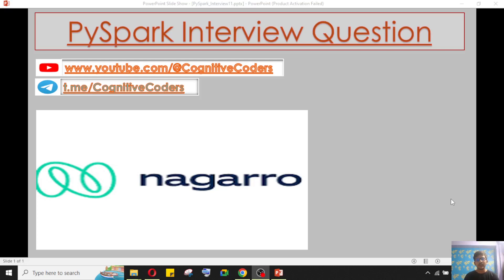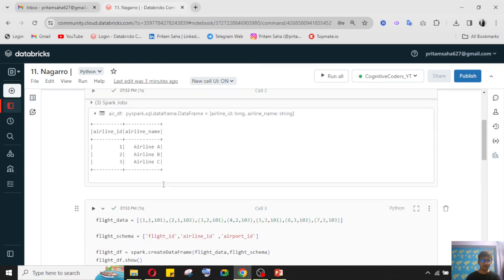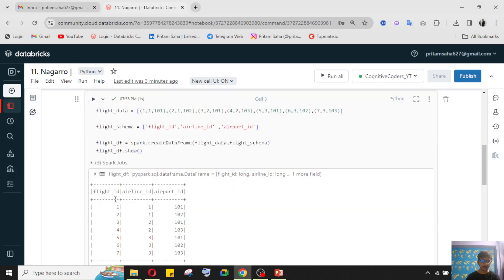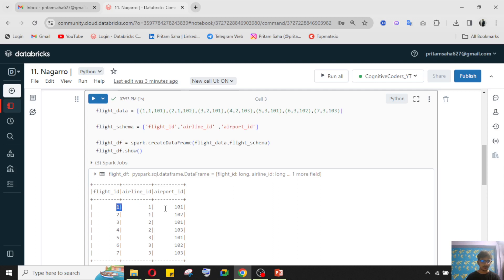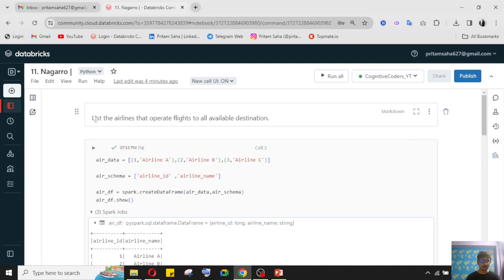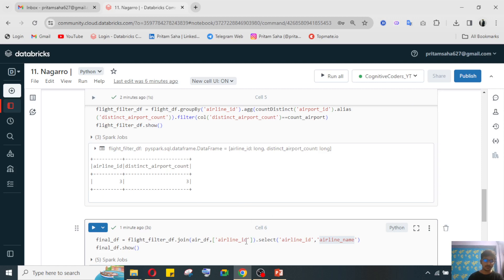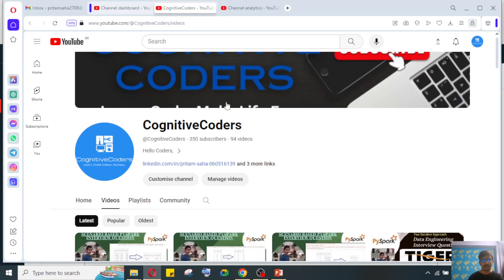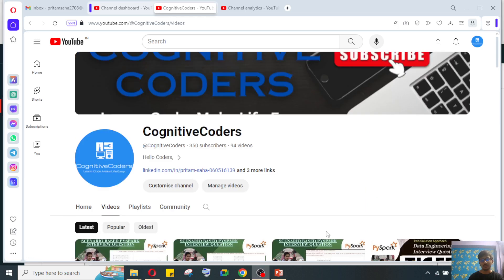List the airlines that operate flights to all the destination | Data Engineering Interview | Nagarro